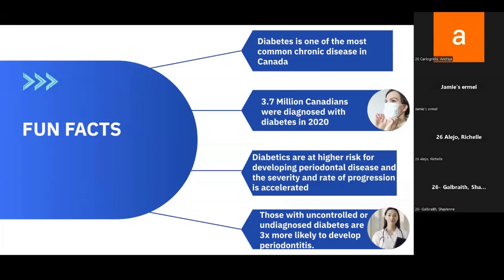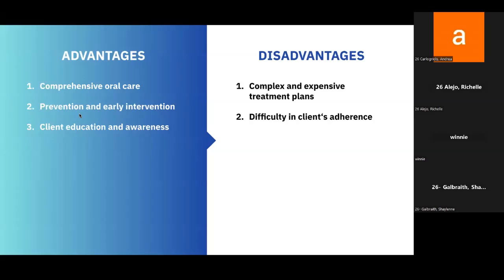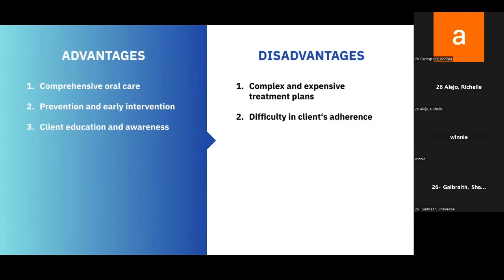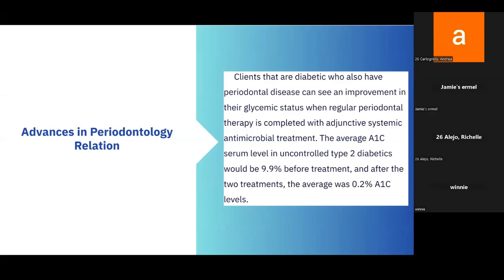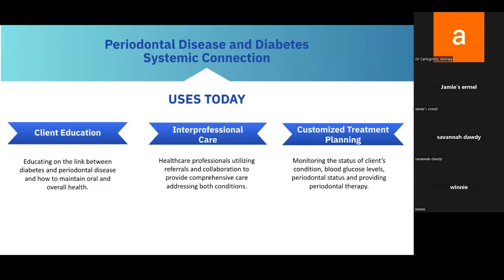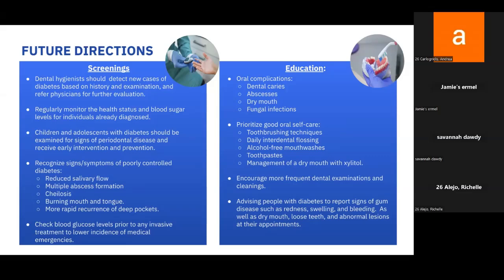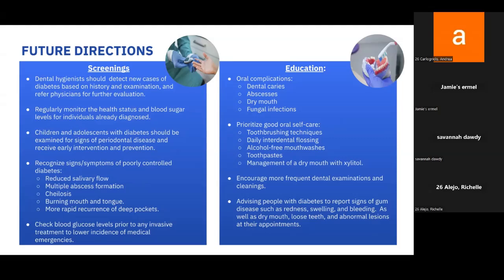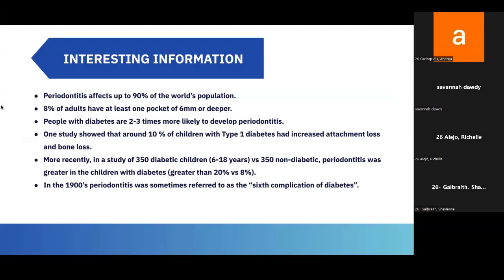Periodontal Disease and Diabetes